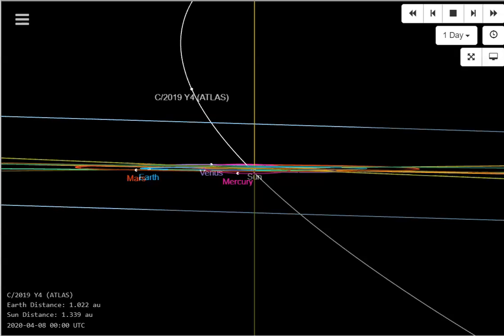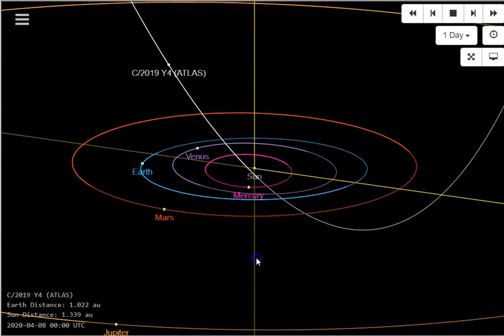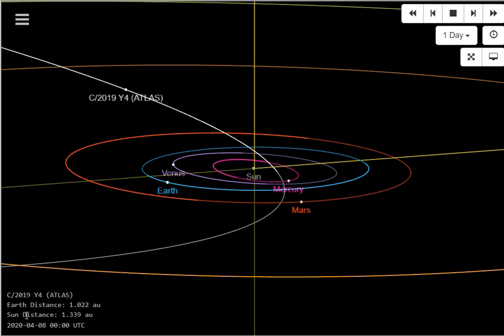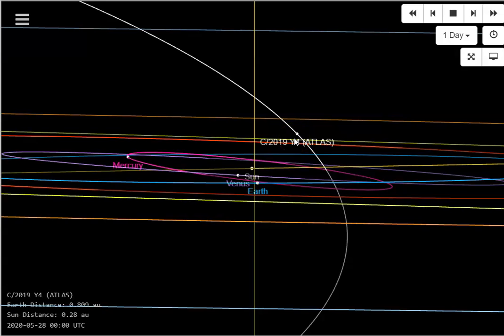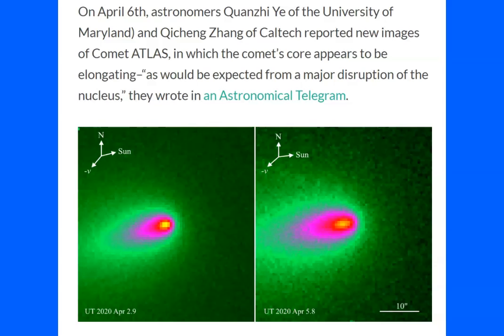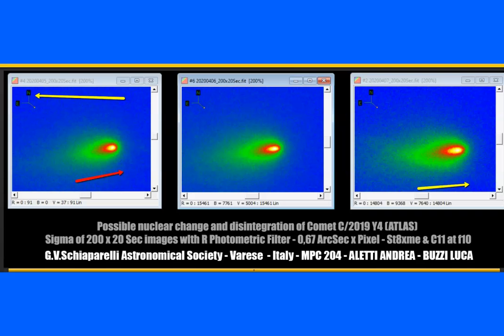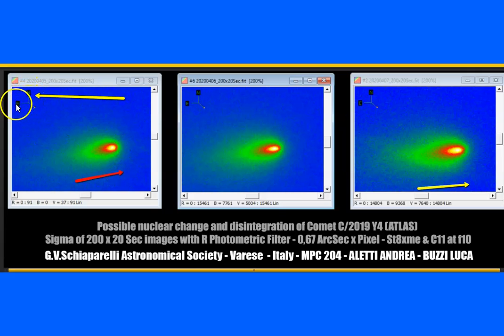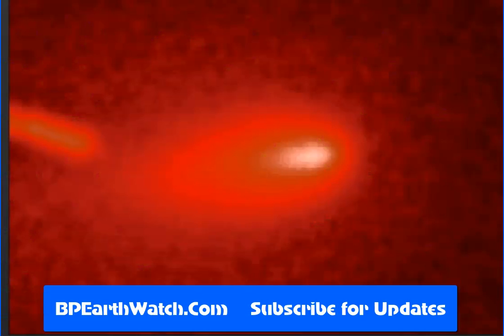Comet Atlas Breaking Apart and Changing Path.